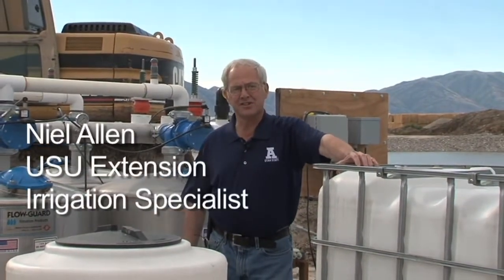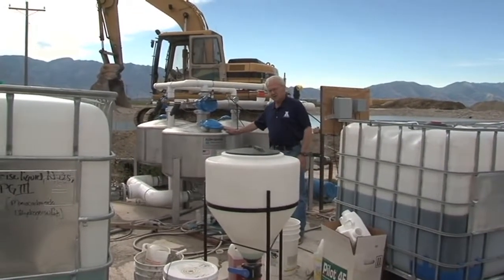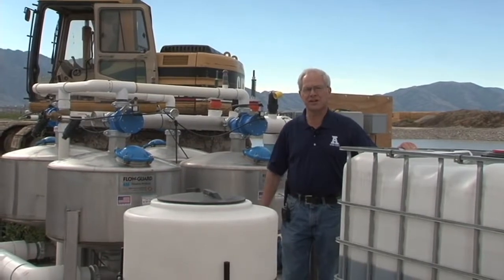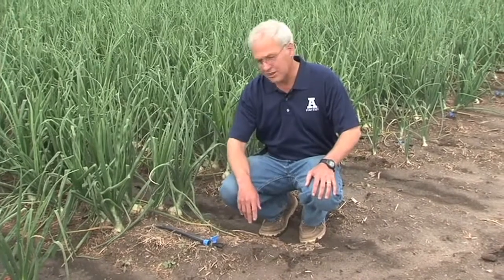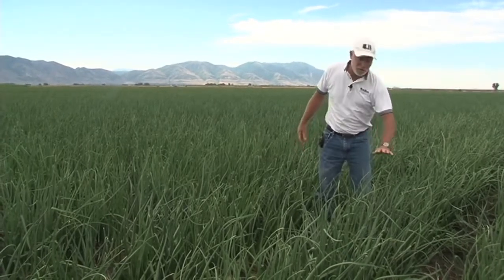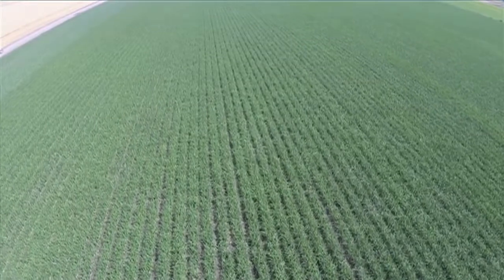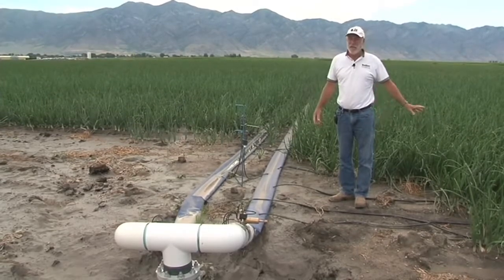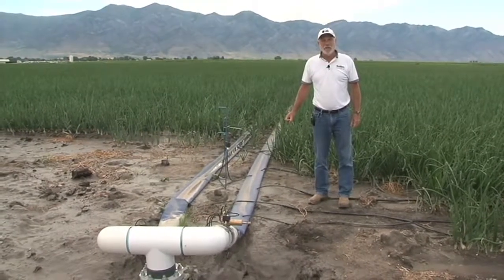Onion Drip Irrigation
Learn more about plant science degrees at: caas.usu.edu
For more how-to info: extension.usu.edu

Advice for Onion Drip Irrigation from Utah State University.